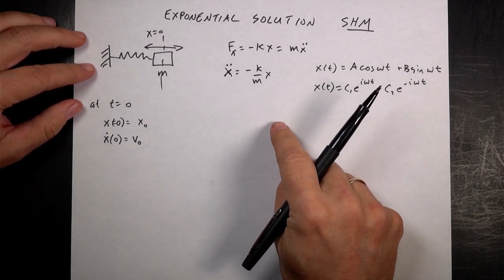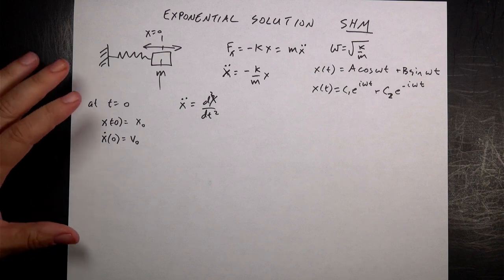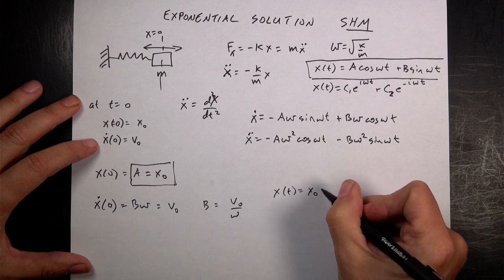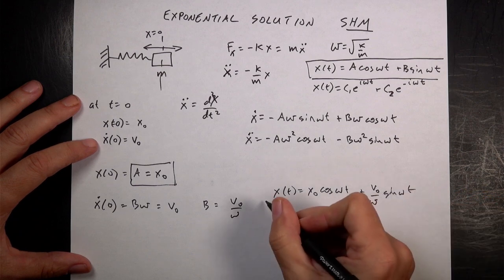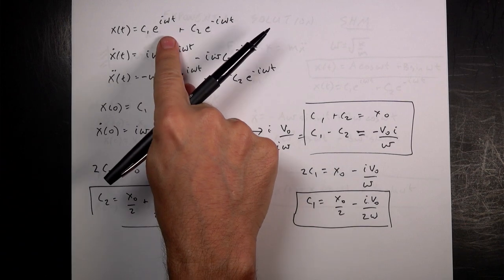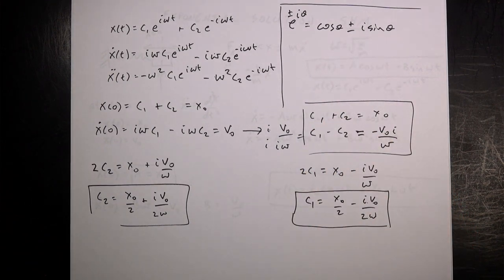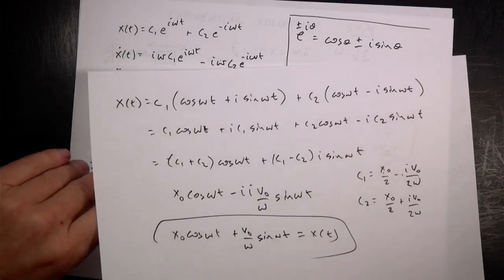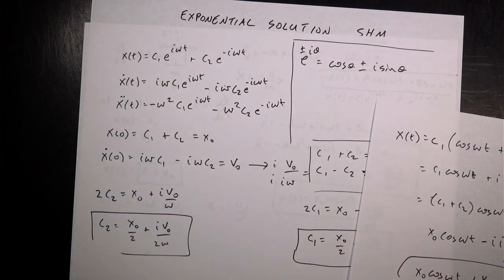Comparing Trig and Exponential Solutions to the Simple Harmonic Oscillator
When you solve the differential equation for the simple harmonic oscillator, there is more than one possible method.  Two of these are:
x(t) = Asin(wt) + Bcos(wt)

and
x(t) = Ce^iwt + D e^-iwt (you get the idea)

Here's how to find the constants for both solutions using the initial conditions AND show that they give the same result.

00:00 - Intro
01:41 - Constants for A and B
04:15 - Constants for C1 and C2
08:50 - Using the Euler equation